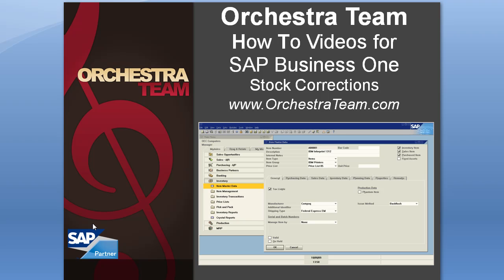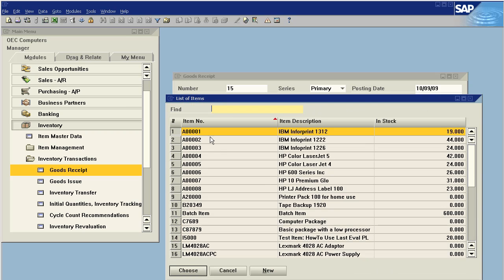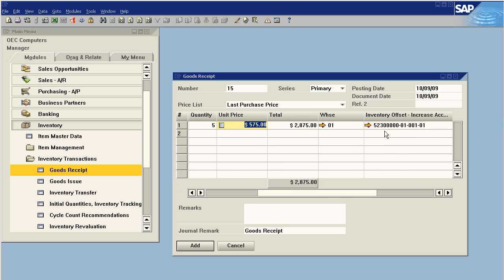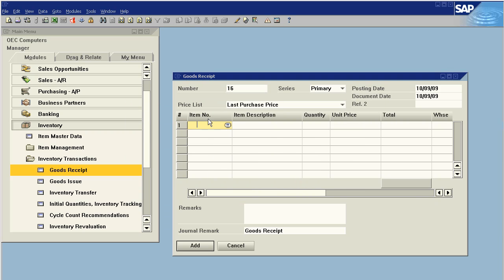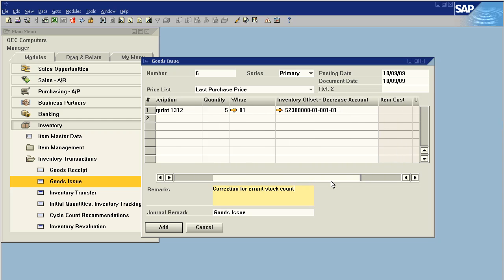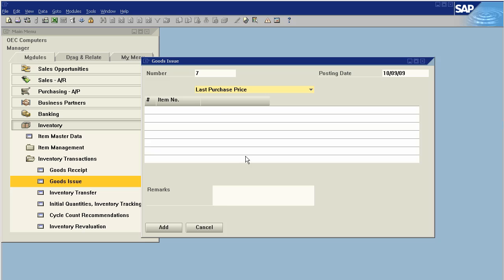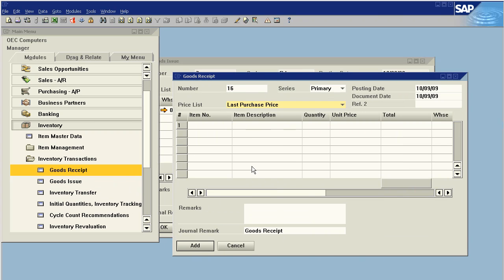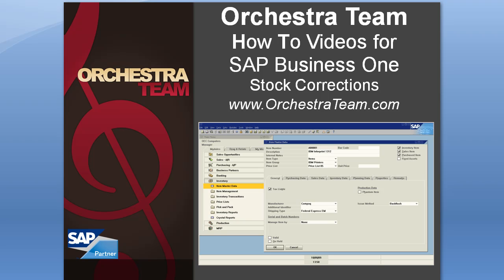SAP Business One - How To - Stock Correction